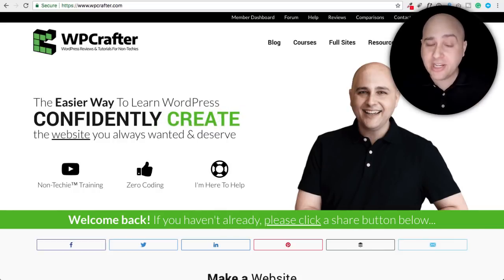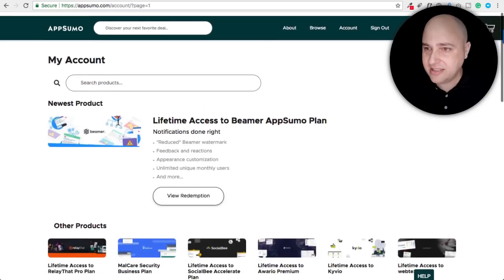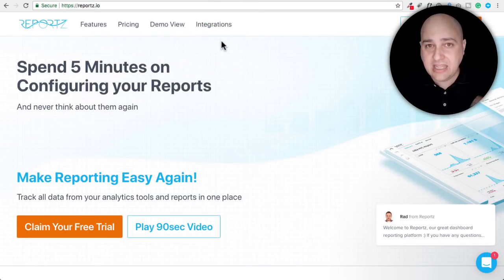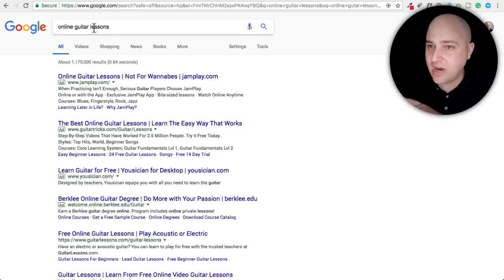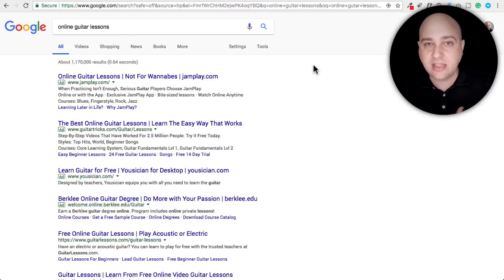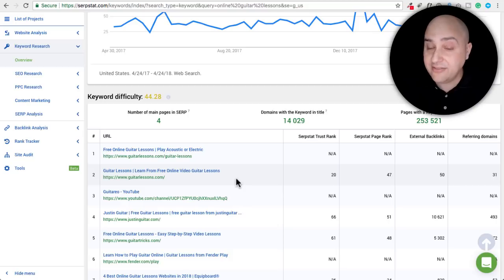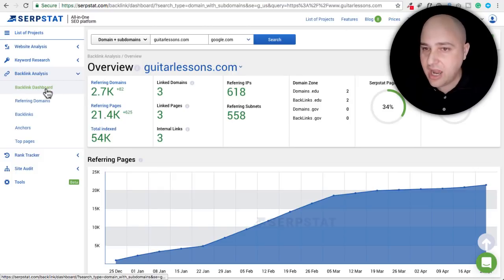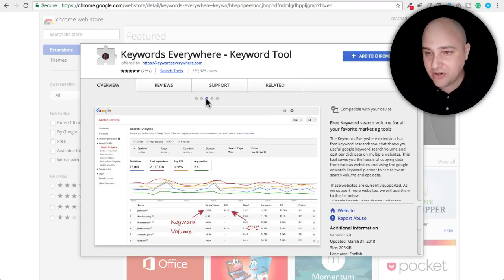SerpStat Review - My Favorite Free & Paid SEO Keyword Research Tools Perfect For Beginners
In this SerpStat Review, I'll talk about how my experience has been after using SerpStat for the past year & share my favorite free SEO tool.

Remeber this deal will not last long, there is a cap on the number of accounts for sale.

Also in the video, I talk about the best free SEO keyword tool.

SerpStat Review
serpstat tutorial
SEO for beginners 2018
SEO for beginners tutorial
SEO for beginners WordPress
SEO for beginners youtube